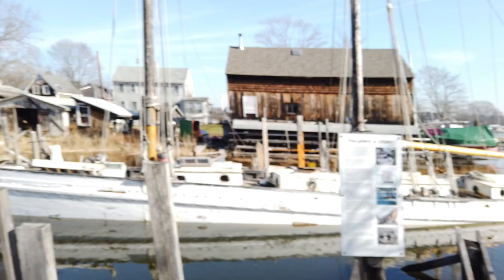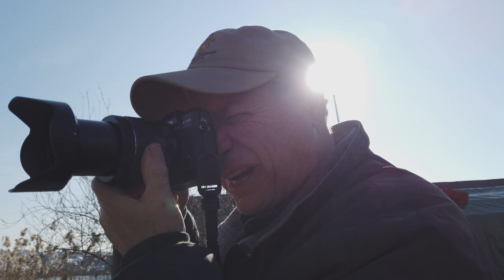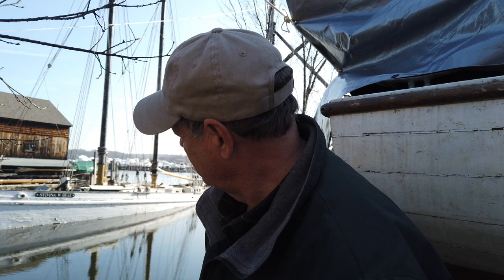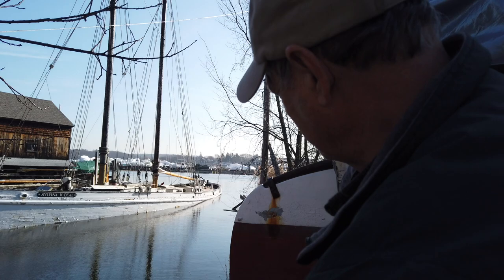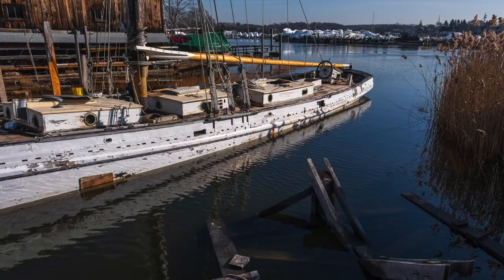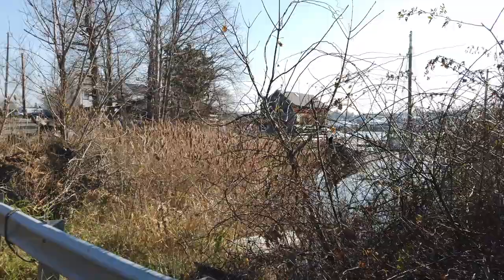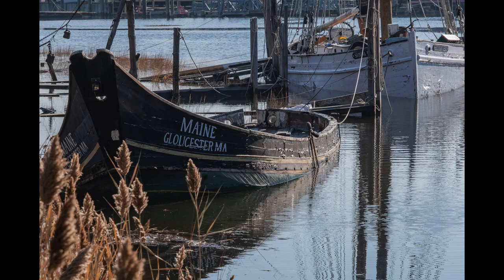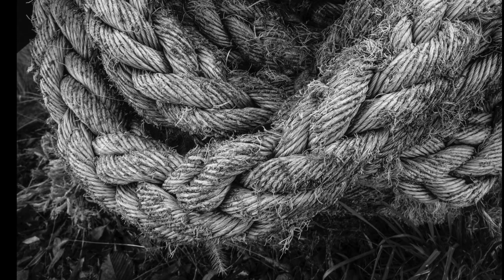Fuji X-T30 & Fuji XF 16-80 | Schooner Restoration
In this first episode of documenting the restoration of a schooner built in 1911 I chose to use the Fuji X-T30 and the Fuji XF 16-80. This rig has been great so far on the X-T30 or X-T3. This first video is only the preliminary of the actual restoration which will begin in a few months. At the moment the Beal is tied up at the Burnham shipyard in Essex MA and will not be hauled out for some time. I wanted to go over and see how the Beal was fairing with the very high tide we had with the full moon and was surprised to see her close to the gunnels with the water. Since the schooner will be getting a complete restoration sitting in the water will do no harm.

Fuji X-T30 - video
Fuji XF 16-80 f4 OIS WR
DJI Osmo Pocket - video

Benroe Slim Tripod - video